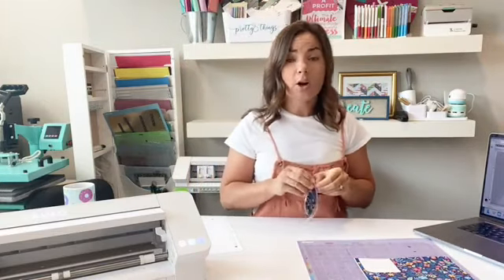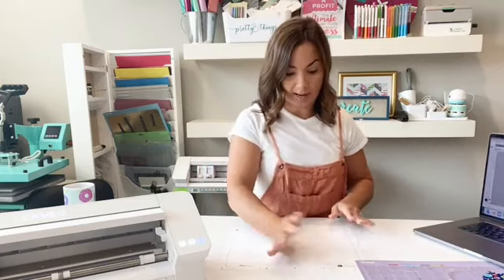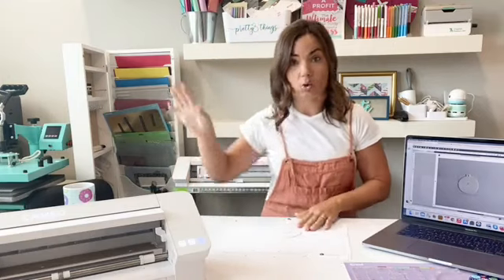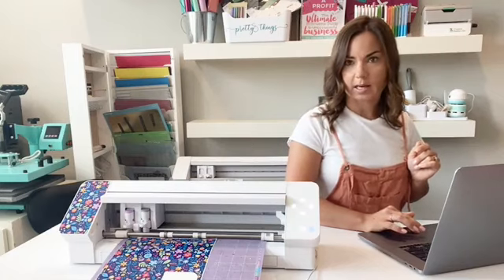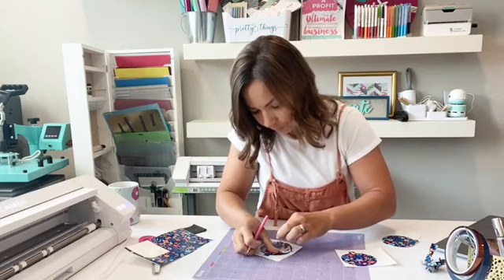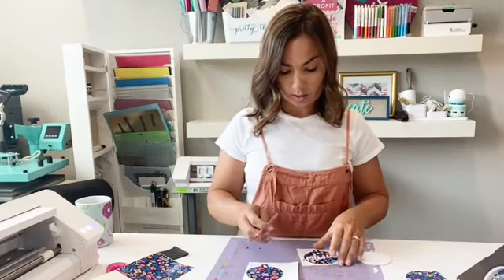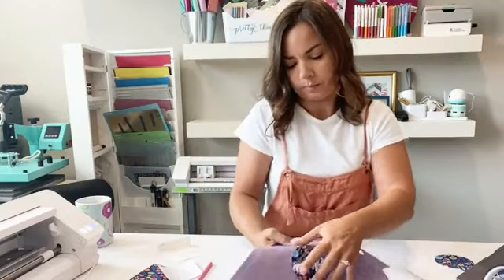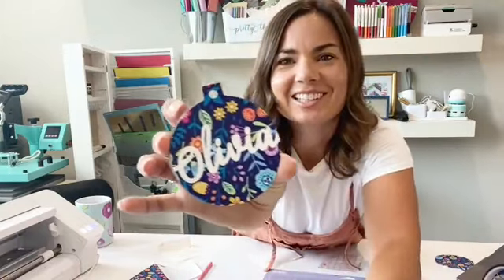💡 How to Use Pixscan on Silhouette CAMEO 4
Pixscan: Silhouette CAMEO 4 Tutorial for beginners! | Silhouette School Blog 😍 Learn the basics on how to use Pixscan with Silhouette CAMEO 4 👇 SUPPLIES and MORE INFO and IMPORTANT LINKS!👇

CRAFT SUPPLIES:
👉 12” Pixscan Mat for Silhouette CAMEO 4 (3, 2, 1) afil

You can find a FREE WRITTEN tutorial for this awesome Silhouette video on Pixscan here on Silhouette School Blog

💡MORE IDEAS on How to Use Silhouette Pixscan Mat  👇
✅ Use Pixscan and Silhouette CAMEO 4 to make perfectly sized planner stickers
✅ How to Use Pixscan toCut out Stamped Images (Goodbye Fussy Cut)